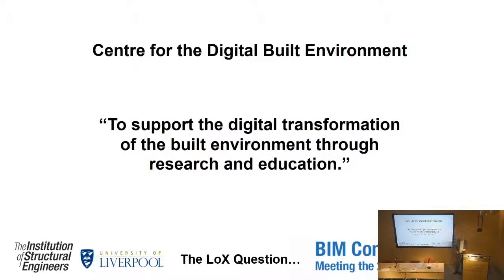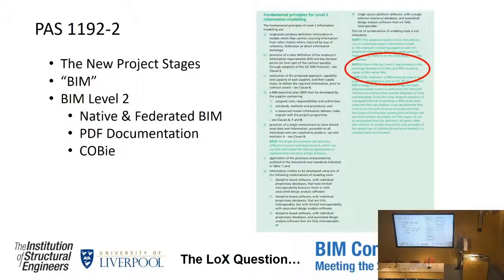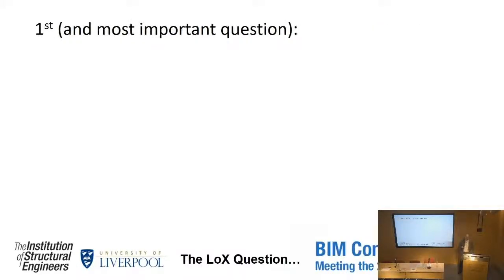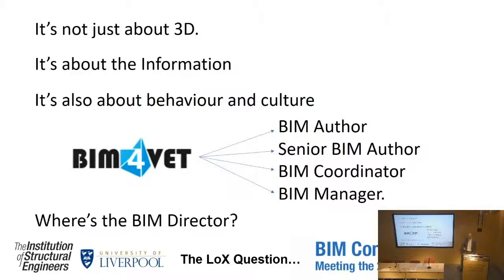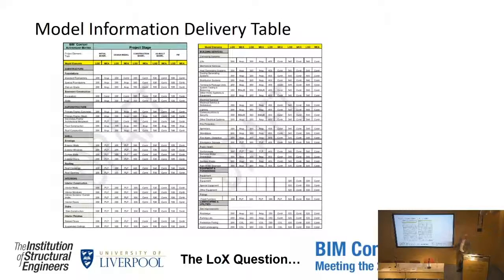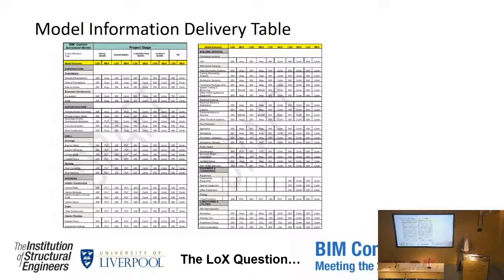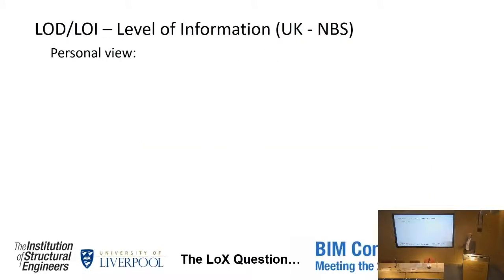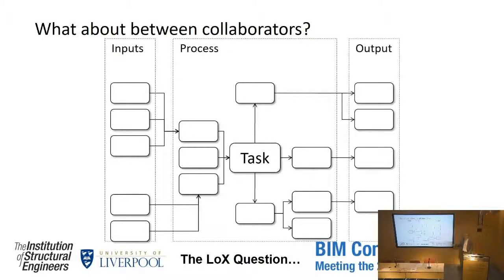BIM Conference 2017: Scope and deliverables in the digital age - The LoD/LoI/LoX question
Professor Martin Simpson helped establish the University of Liverpool’s Centre for the Digital Built Environment and serves on our BIM Panel.